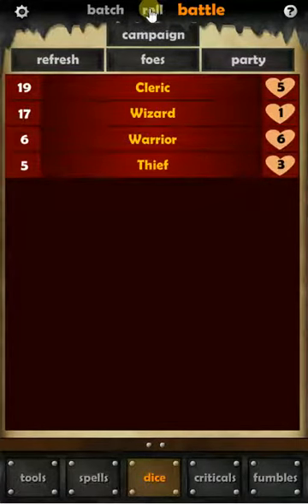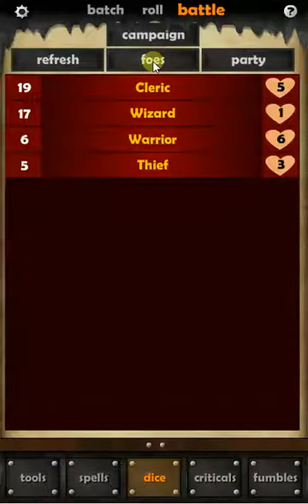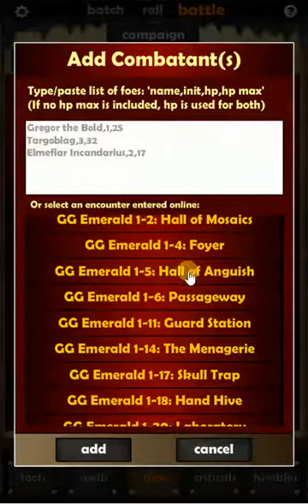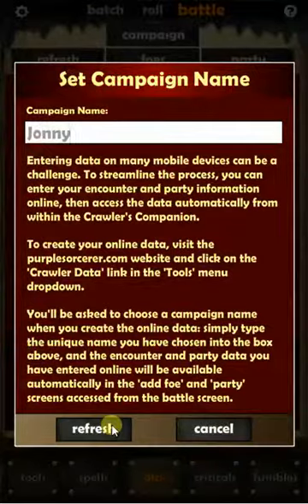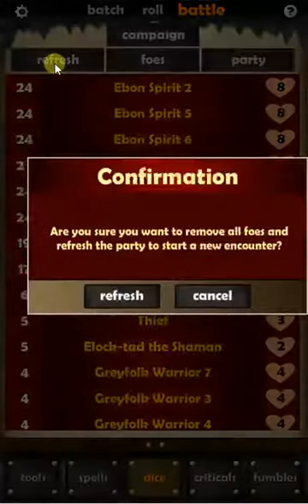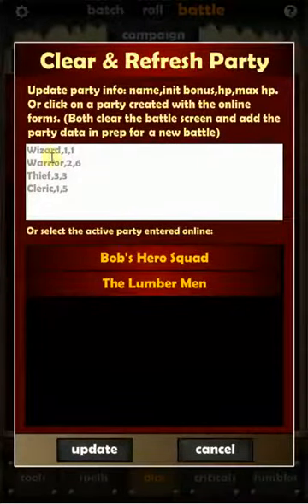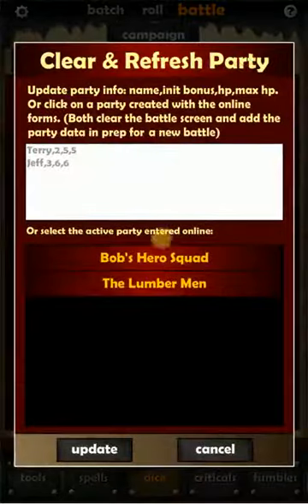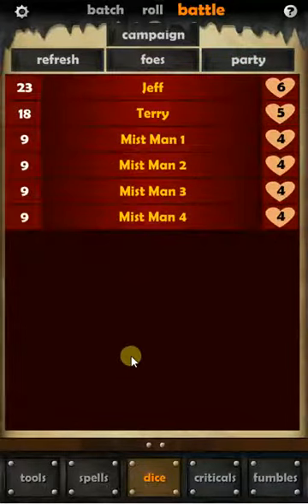Legacy Crawler's Companion Tutorial 5: Integrating Online Data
Integrating online data into the Crawler.